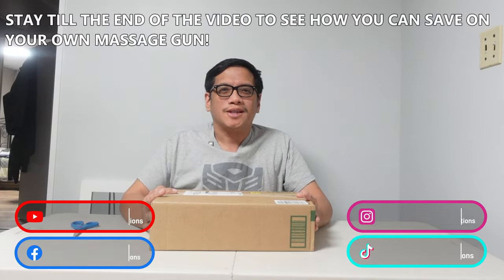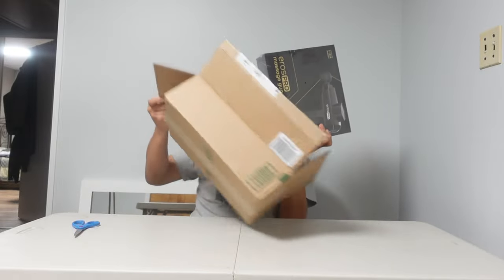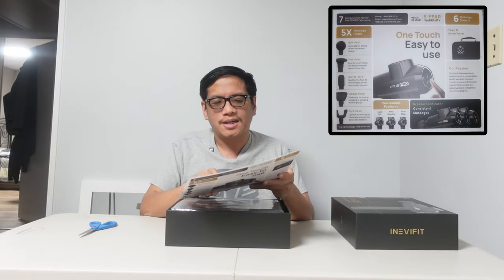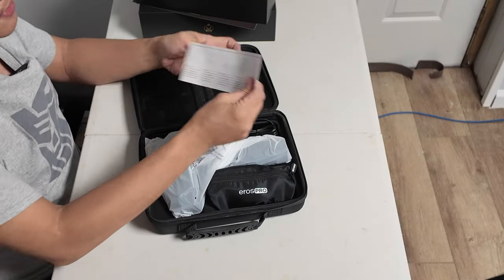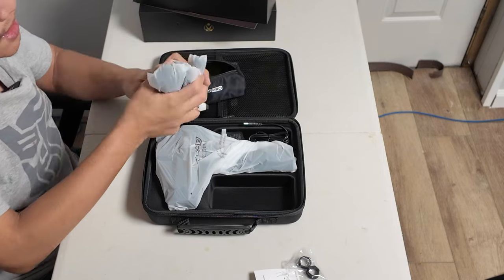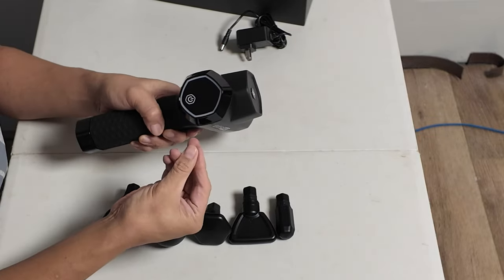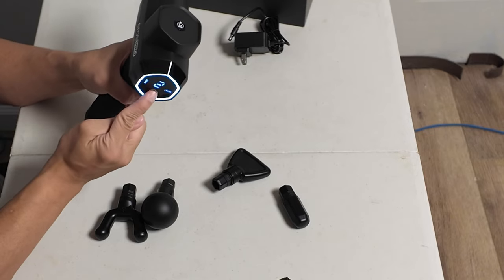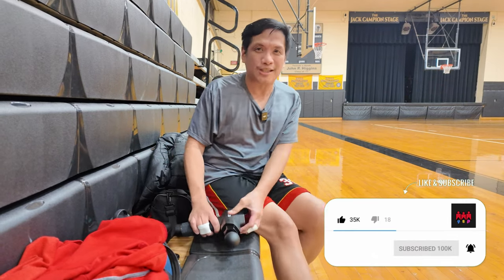Is this the Best Massage Gun to Heal Your Body Aches? The New Eros Pro!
Vern gets his hands on the Eros Pro from Inevifit!  Is it the best massage gun to use for 2024?

There's so many features on it and has 6 levels of speed!  There are several massage heads to use as well.  I think this will definitely come in handy for those days where I need a good massage for my aching old muscles. :)